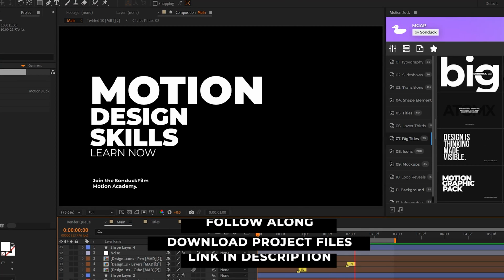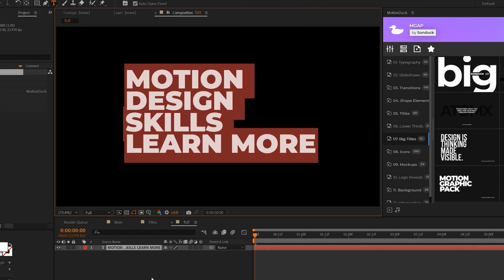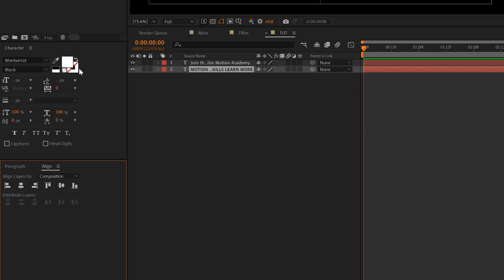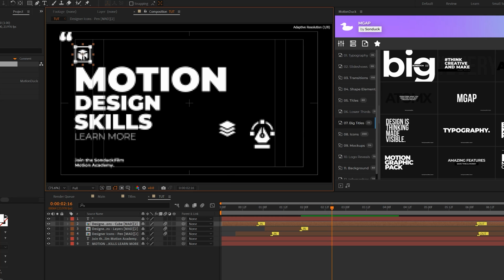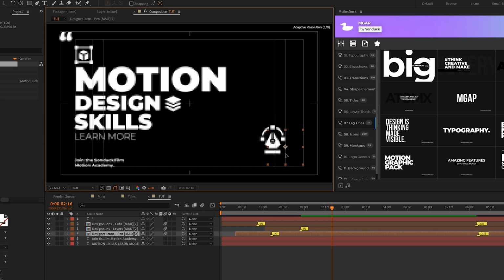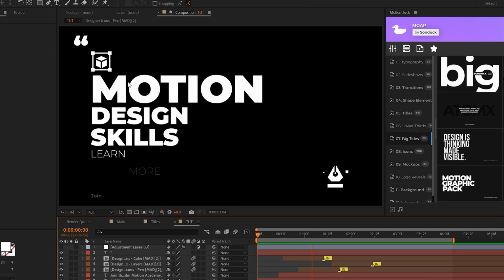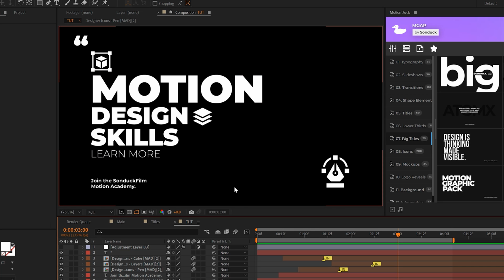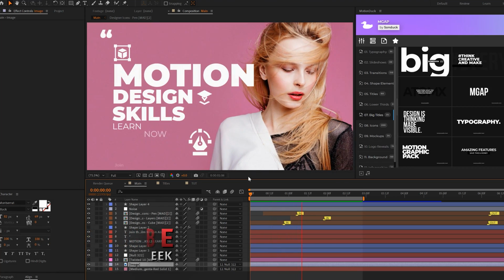5 Graphic Design Skills You Need For Motion Design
750 Motion Graphics Pack - One of my core tenets is to think like a graphic designer when it comes to Motion Design. So learn these 5 design principals that you can use to boost your After Effects work!

Timecode:
0:00 Intro - Smash that like button!
0:11 Design Skill 1 - Typography
0:41 Design Skill 2 - Hierarchy
1:15 Design Skill 3 - Layout / Balance
2:35 Design Skill 4 - Smooth Animation
4:00 Design Skill 5 - Color